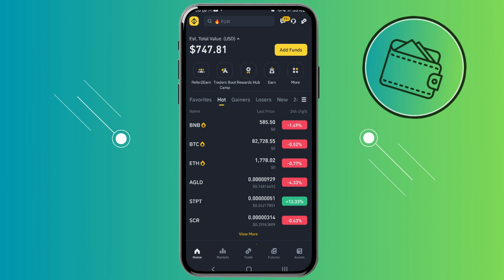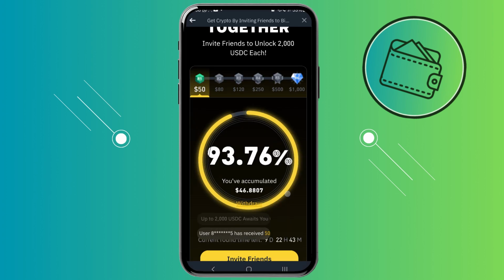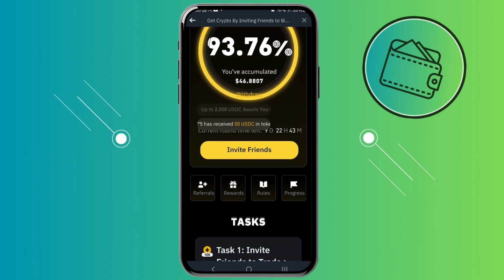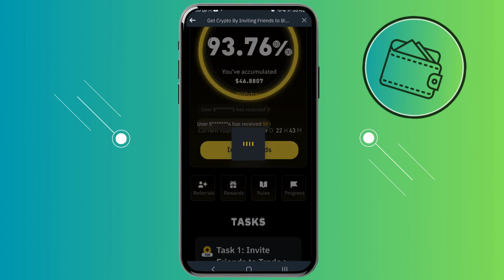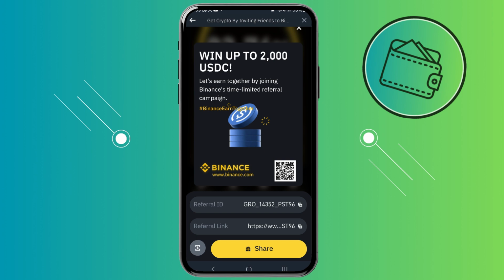How To Find Binance Promo Code- Get Your Binance Referral Code 2025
How do I find binance coupon code? In this video tutorial, I’ll show you how to find your Binance referral or coupon code. Enjoy!

*Get $50 on Binance:*
*🟡Promo code:* 85775912